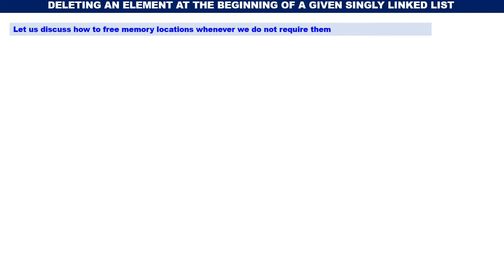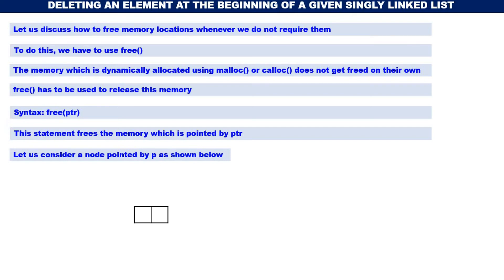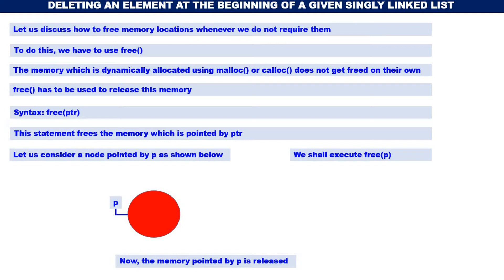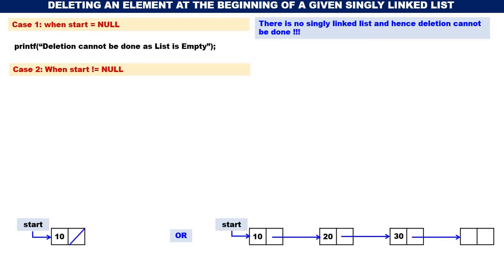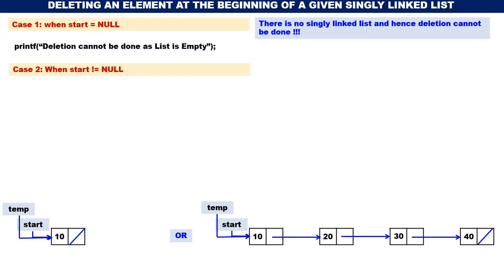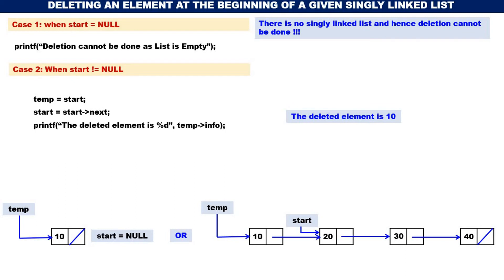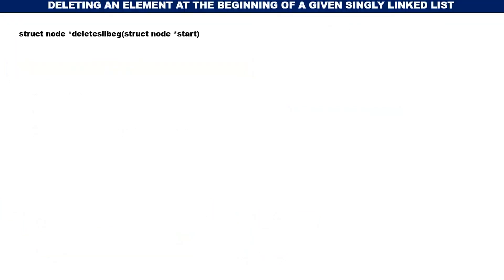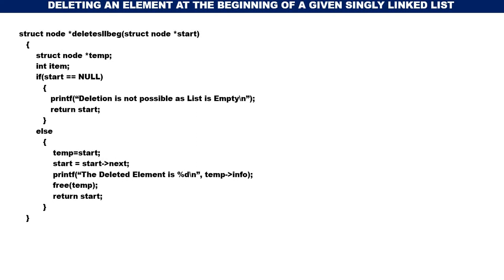Linked List - Video 15 - Deletion at the beginning of a Singly Linked List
This Video illustrates deletion of the first node in a given Singly Linked List